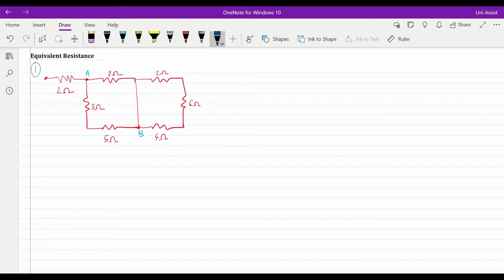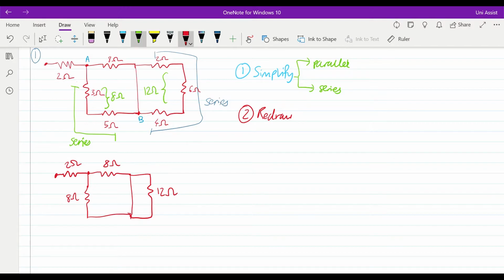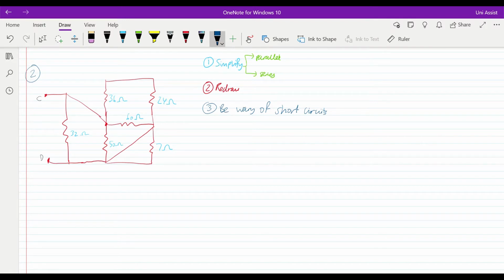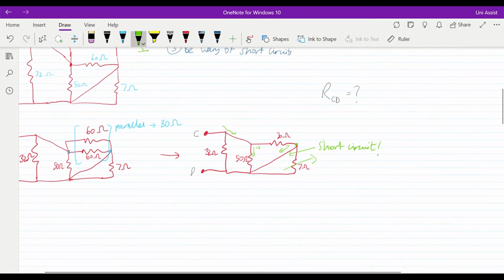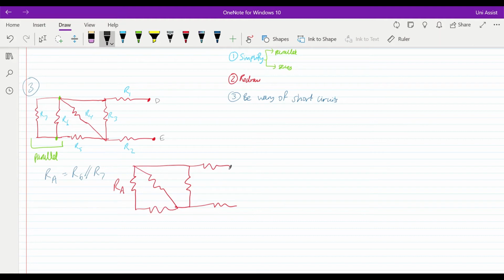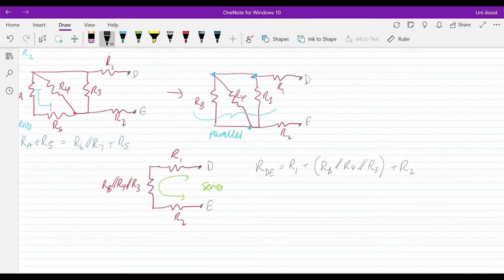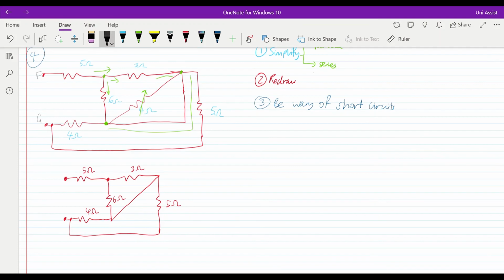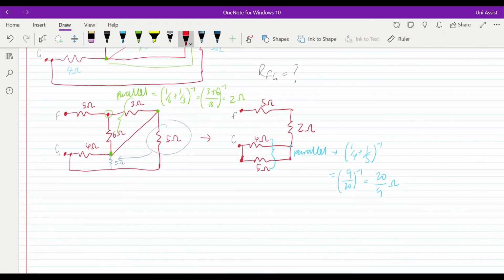Equivalent Electrical Resistance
A video tutorial explaining how to calculate equivalent resistances, a common exam question in 1st year Electrical Engineering questions. The video goes through 4 different circuits and tips/tricks to simplify complex circuits.

Let us know if you have any questions you want answered!